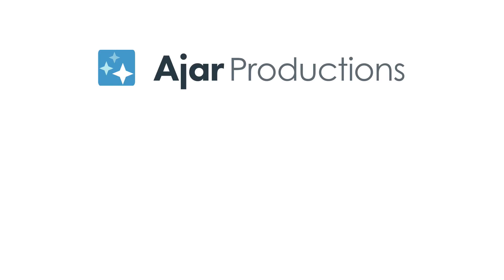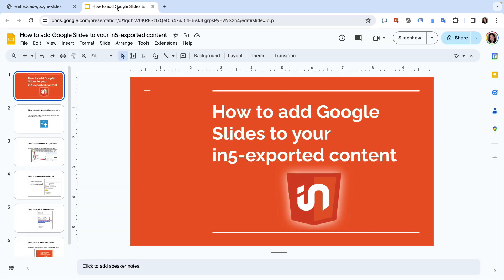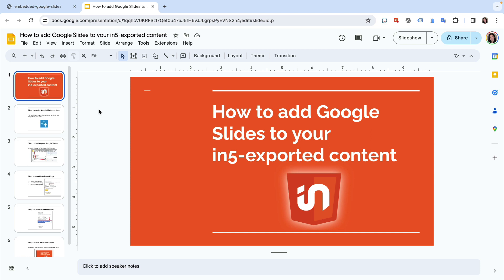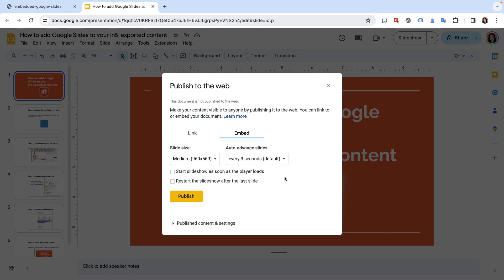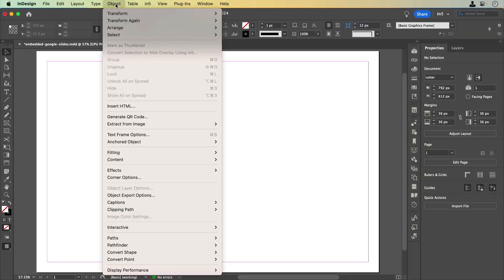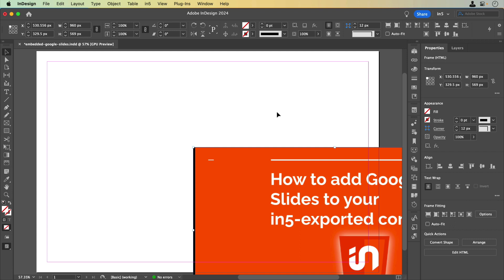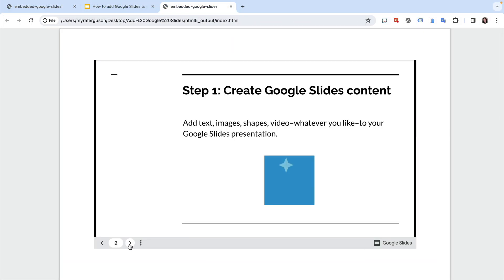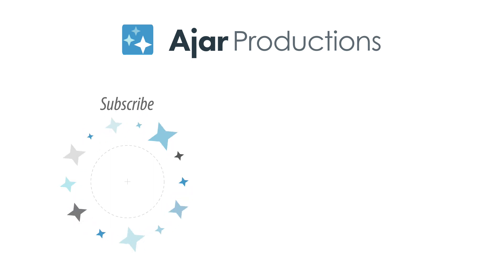Embed Google Slides in HTML Output with InDesign and in5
Learn how to embed your Google Slides in your interactive HTML output from InDesign with in5.